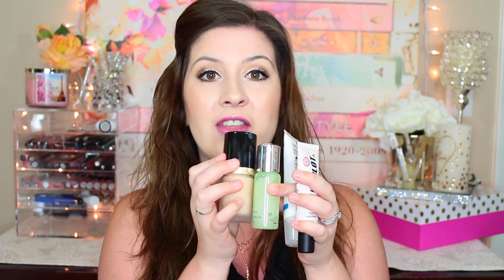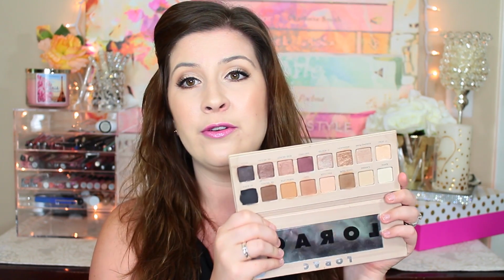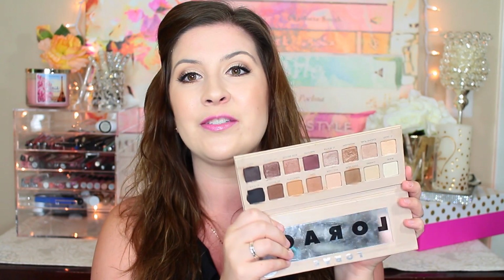Shop My Stash - 06/19/2016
In this week's Shop My Makeup Stash I will be showing you guys all the makeup products I will be using for this whole week. I really hope you love my Shop My Makeup Stash series!

❤ PRODUCTS MENTIONED❤
♡ coming soon (still filming other videos at the moment)
❤SUBSCRIPTIONS❤

4. NEW Tarte Naughty Nude Amazonian Clay Blushes l Review/Swatches/Comparison